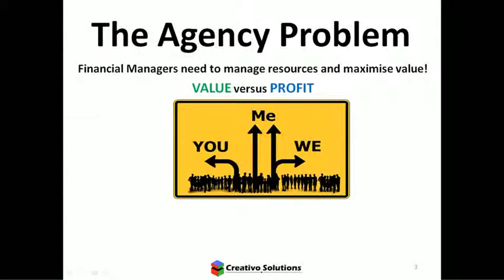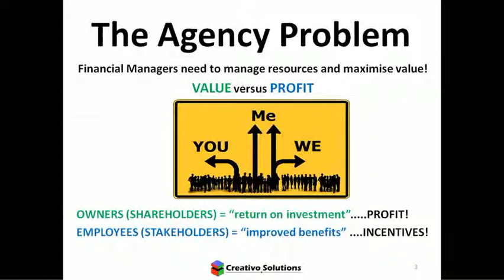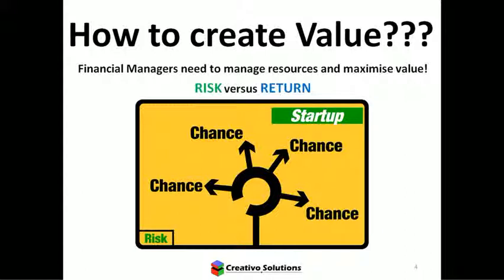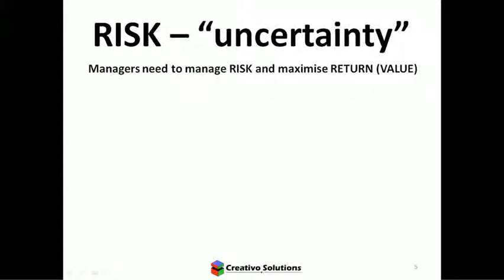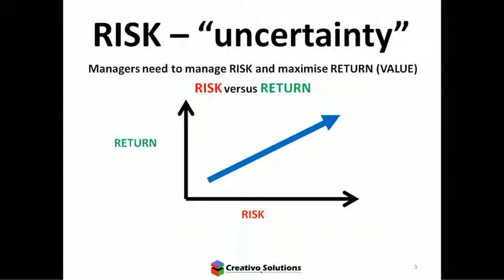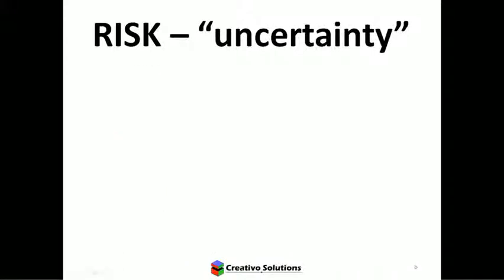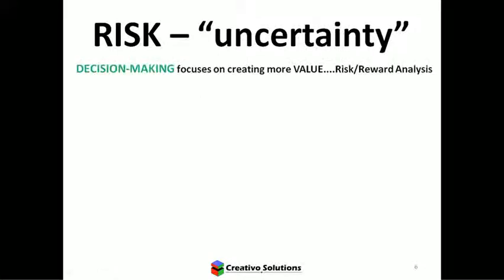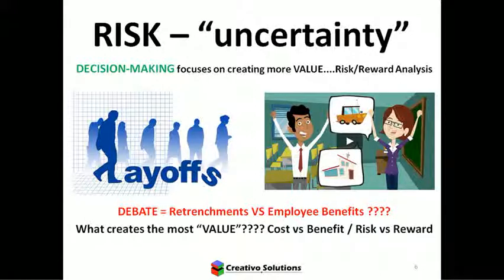What is risk and return? (Video 10 of Finance for Non-Financial Managers Series)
What is risk and return? Businesses must focus on increasing value. Using the limited resources to maximise the return is important. We explain the risk and return relationship and we consider how this will affect decision-making.